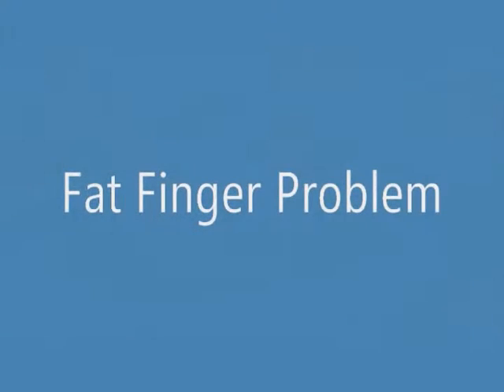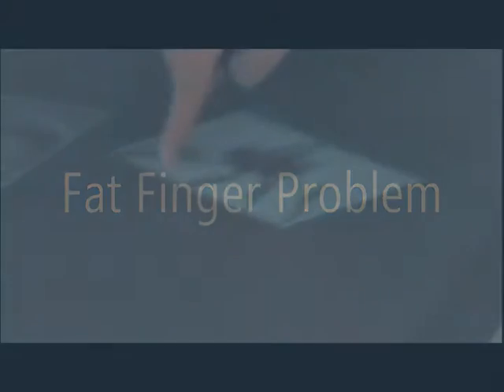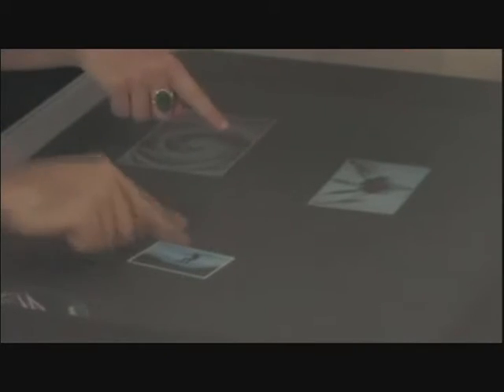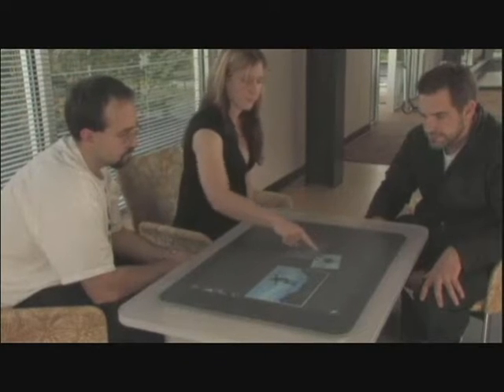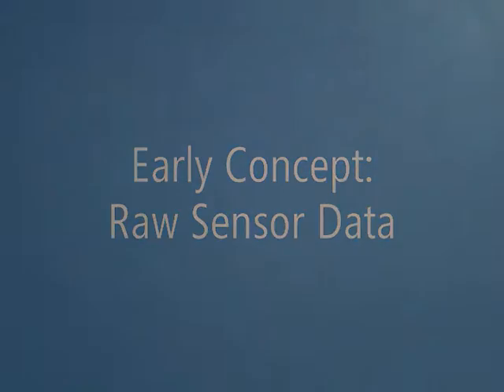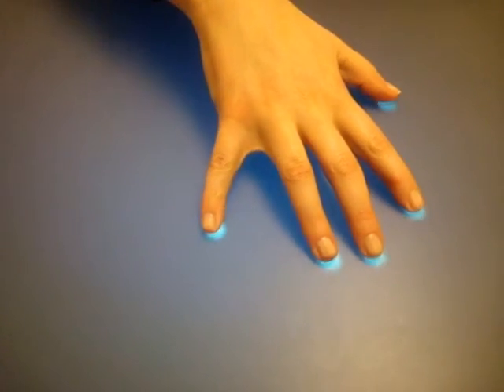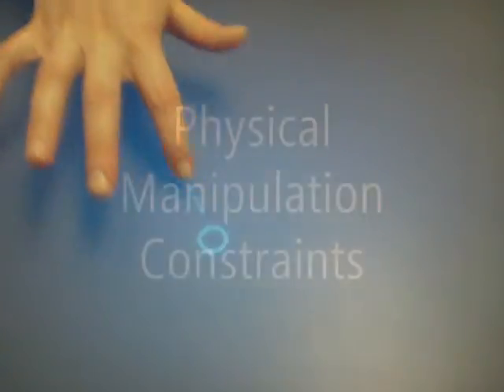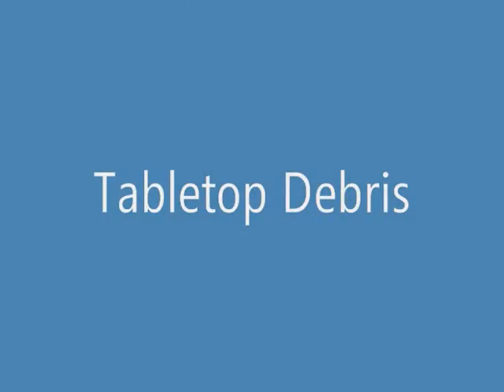Ripples: Utilizing Per-Contact Visualizations to Improve User Interaction with Touch Displays